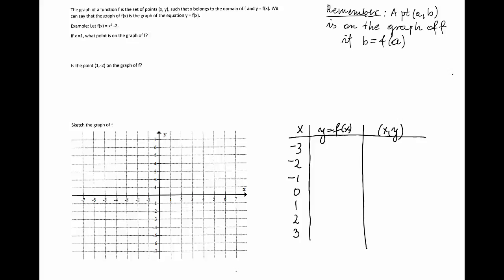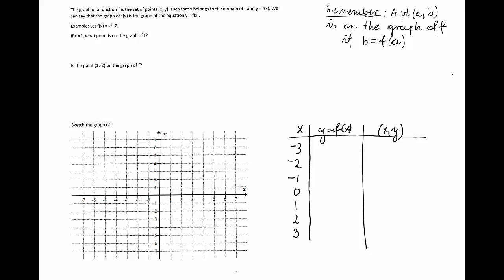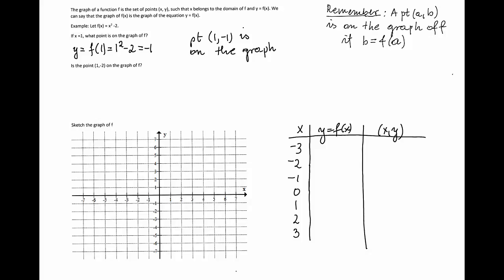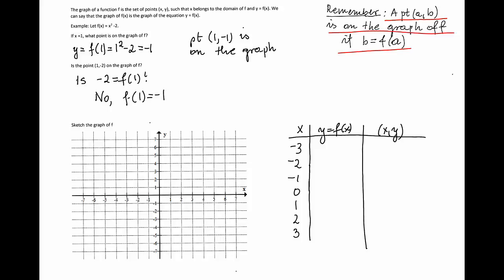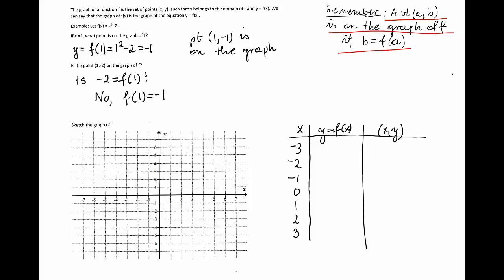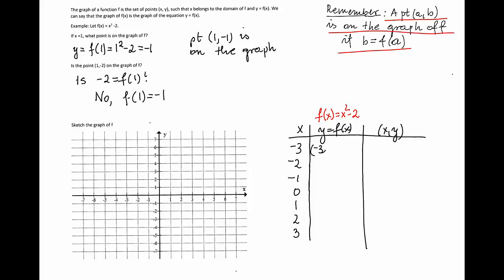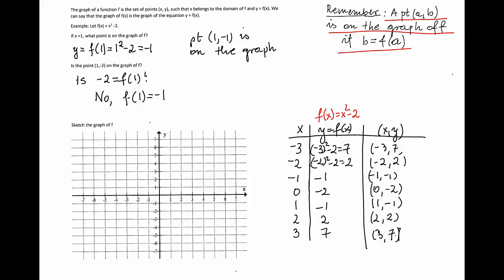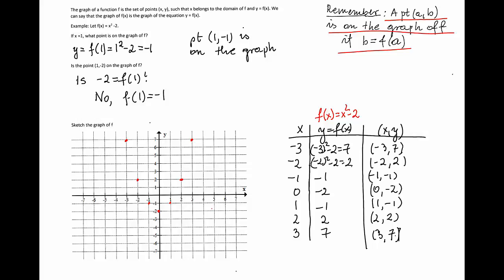Graph of a Function